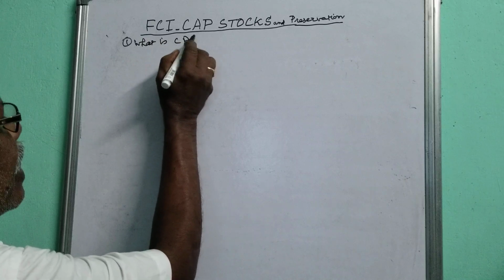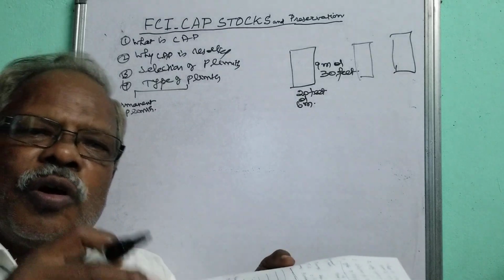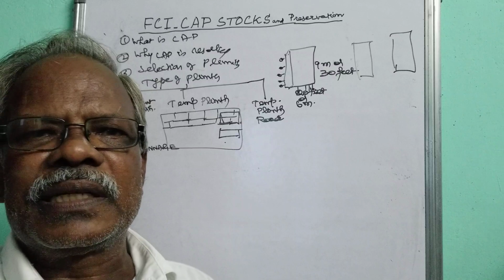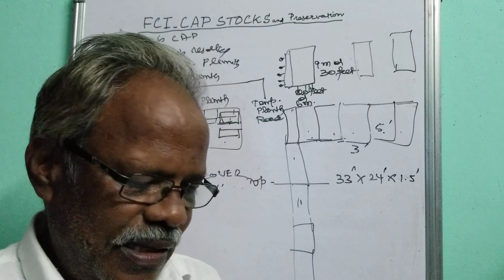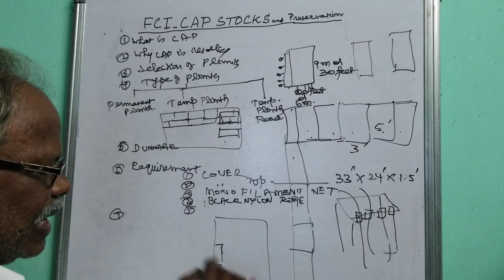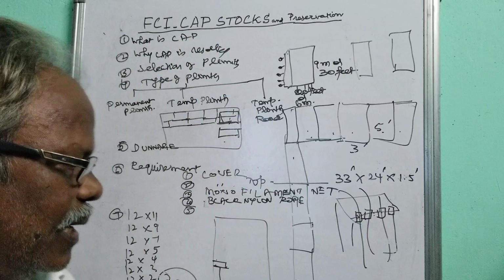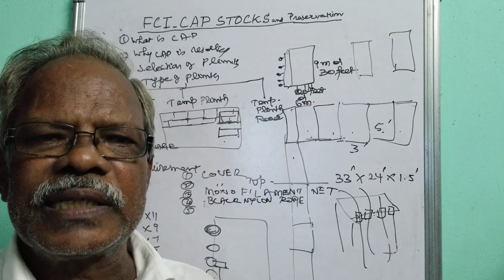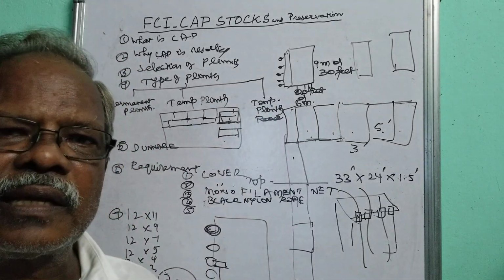FCI..CAP stocks and preservation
In Food Corporation of India, when the procured wheat/Paddy stocks could not be stored for want of storage structure i.e . Godowns, CAP stocks are resorted to. otherwise heavy arrival of stocks due to market surplus could not be accommodated.
By this way the distress sale can be avoided by the farmers.